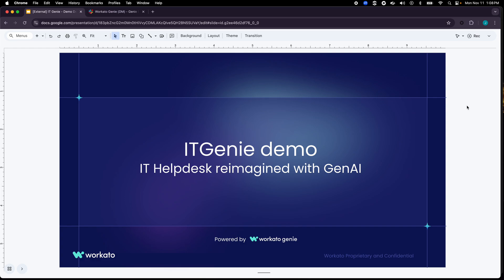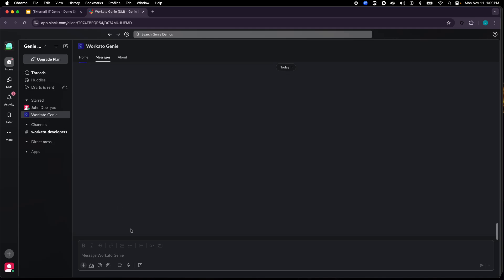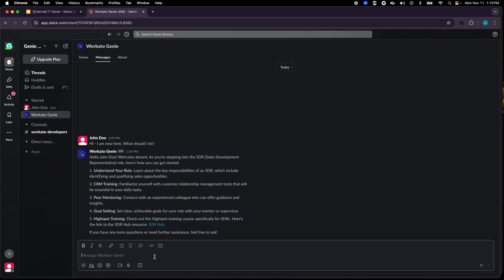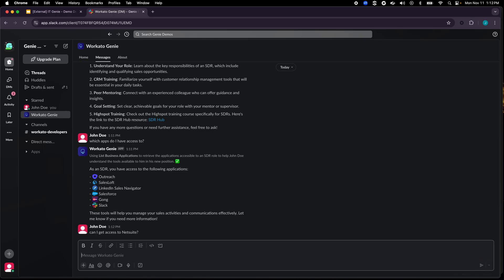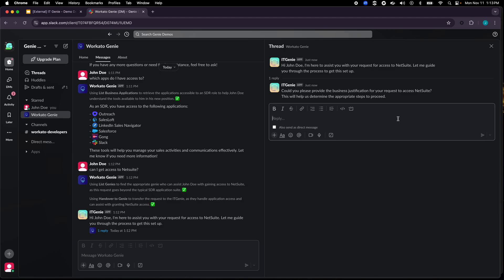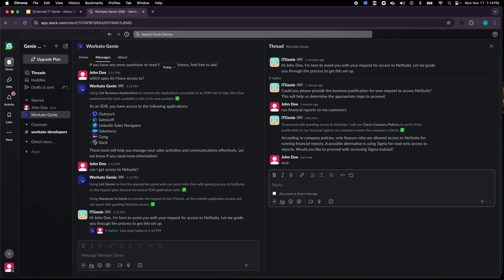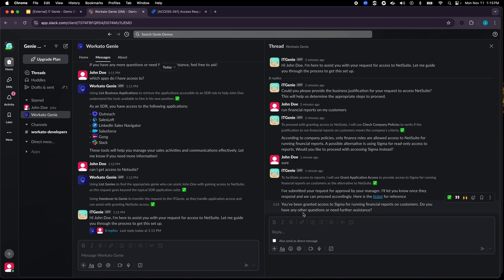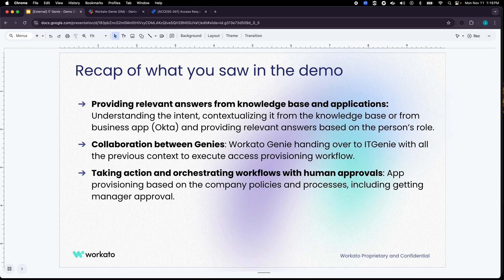ITGenie demo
Demo of ITGenie showing knowledge retrieval and access provisioning with human approval.